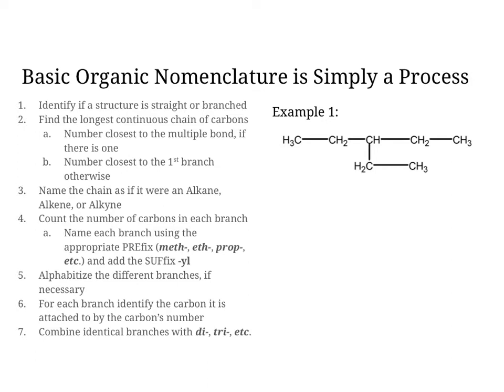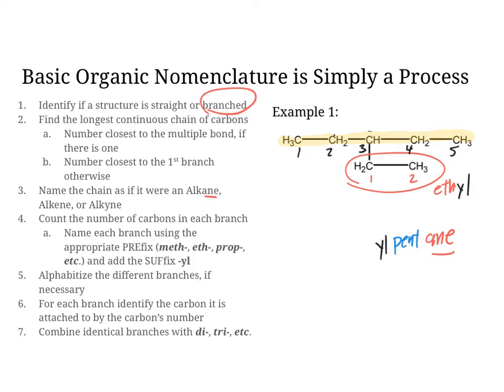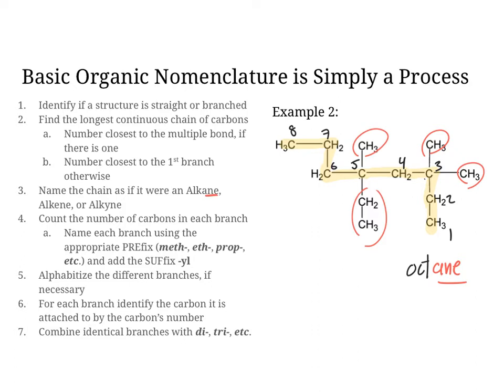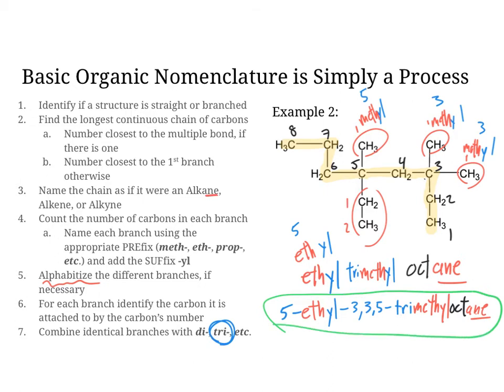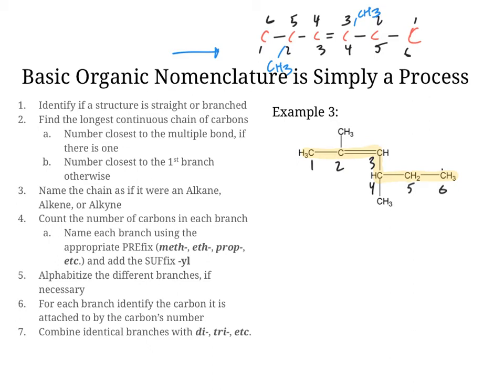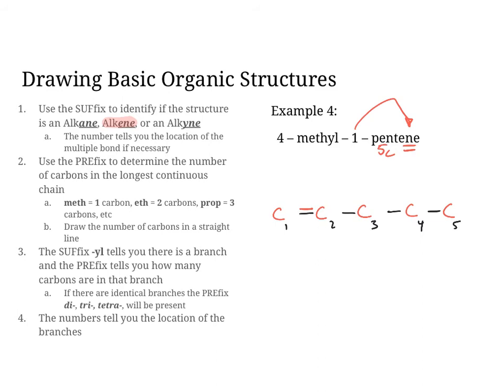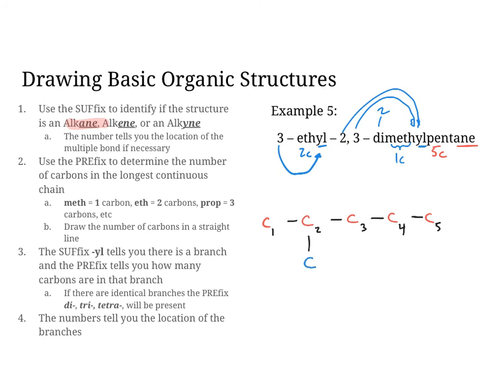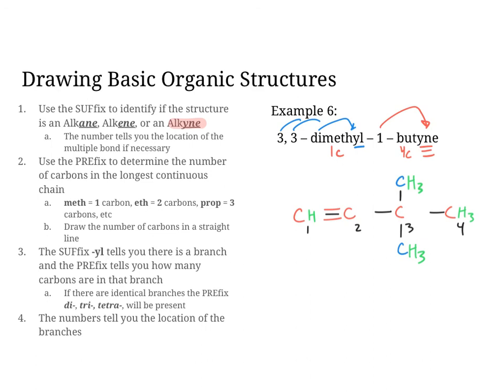Unit 14 Day 2 Naming Branched Hydrocarbons